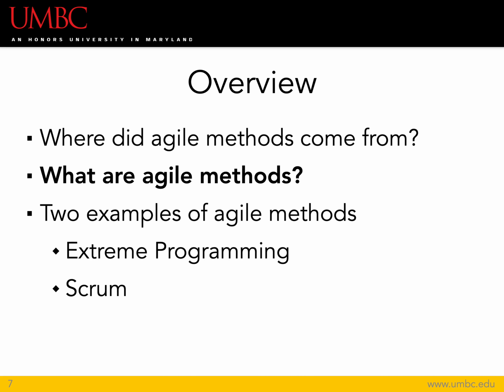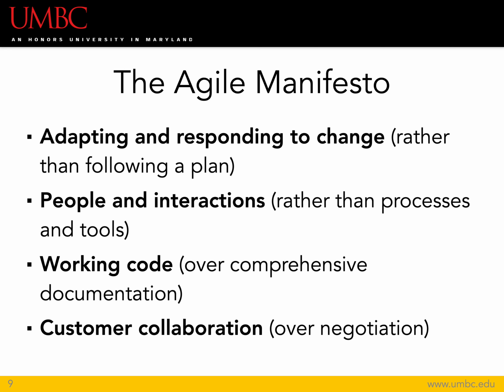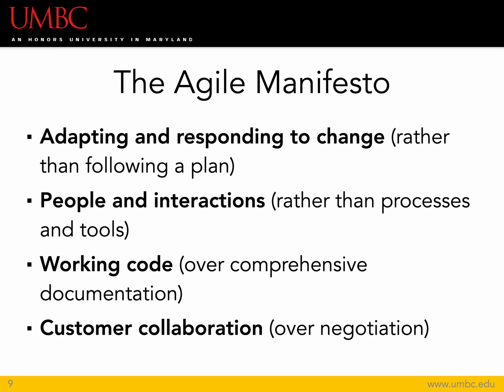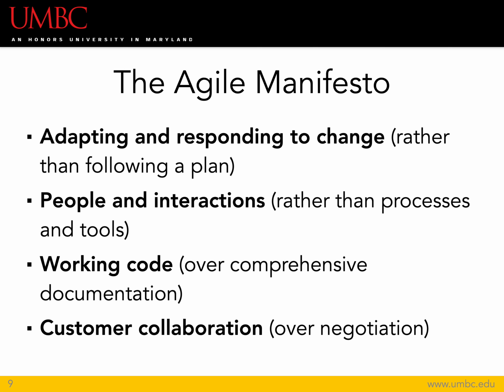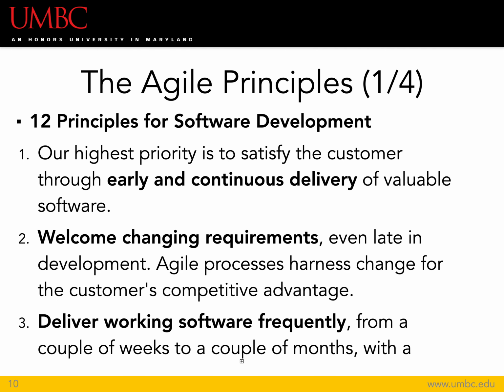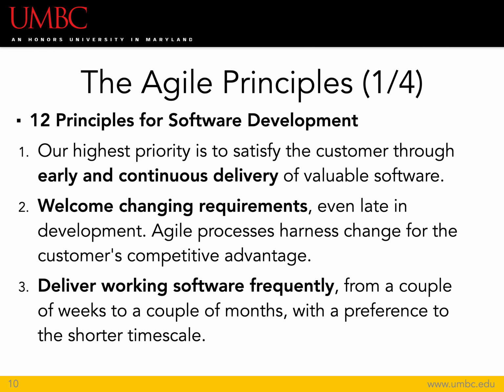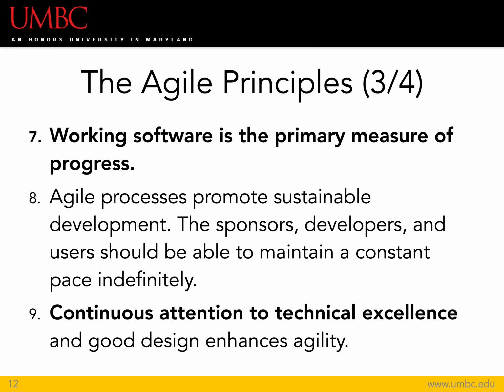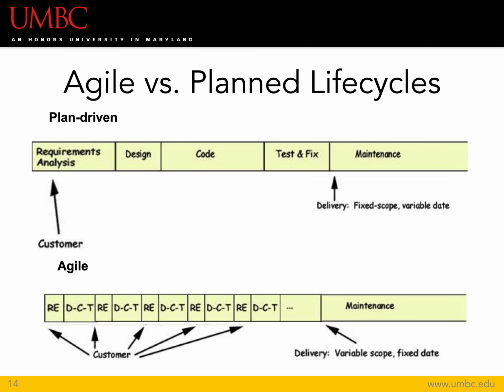12 Agile Software Development Part 2